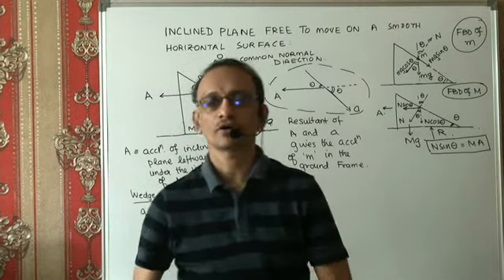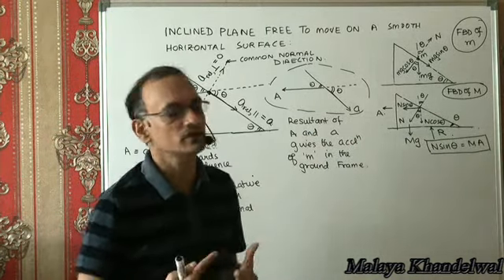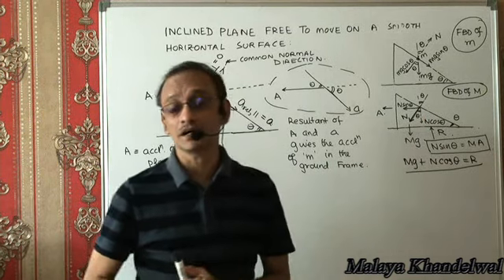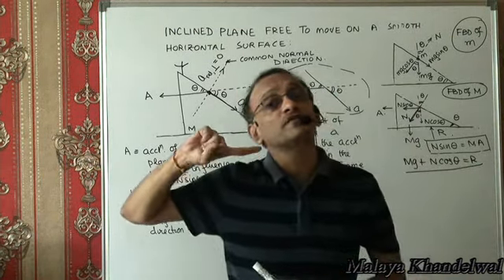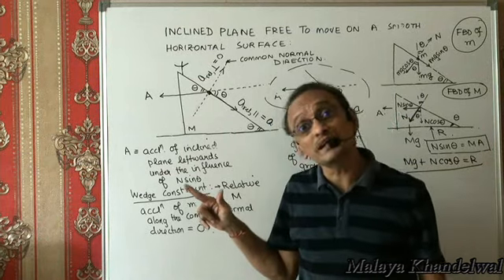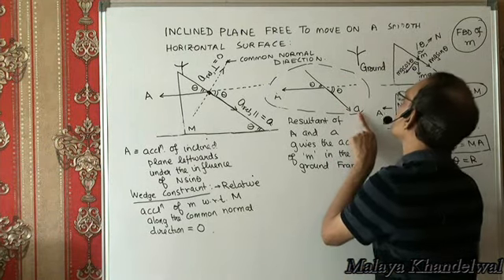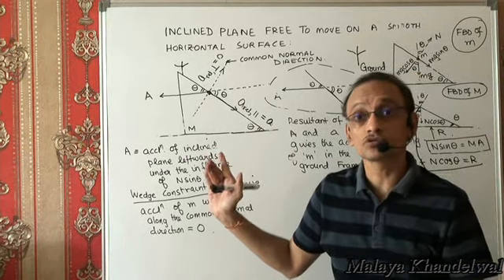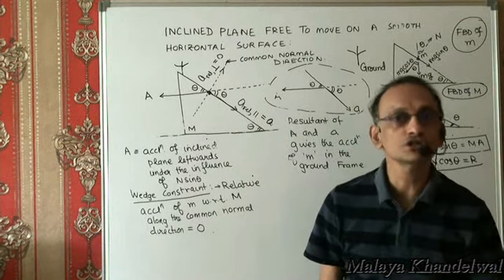The saga of inclined plane part B for JEE/NEET